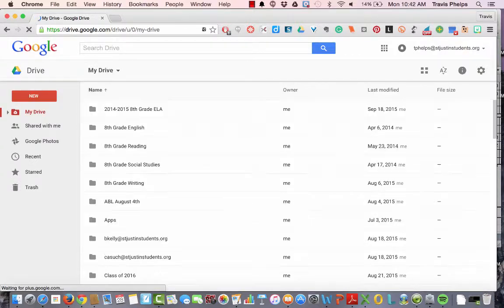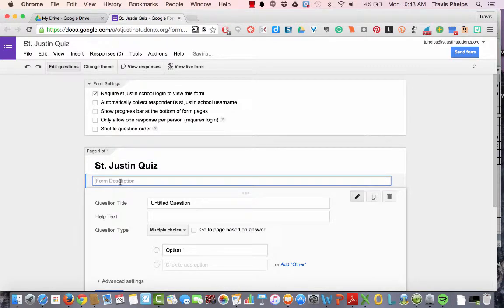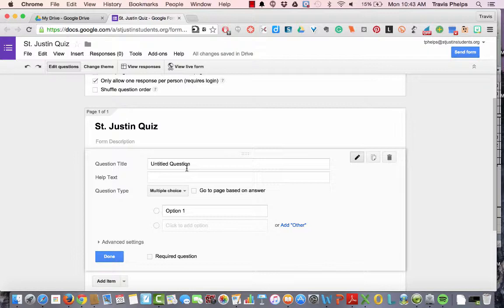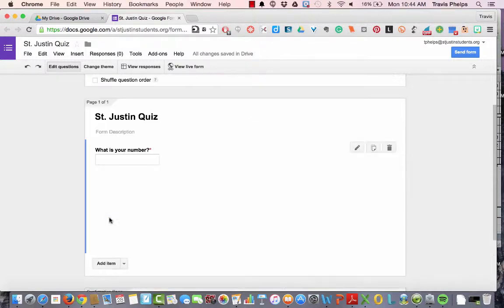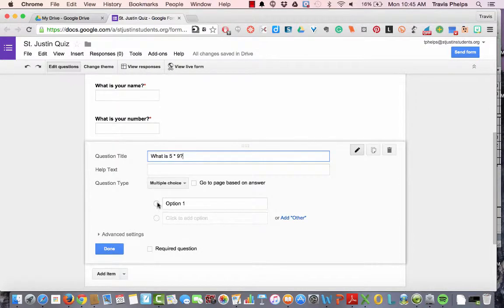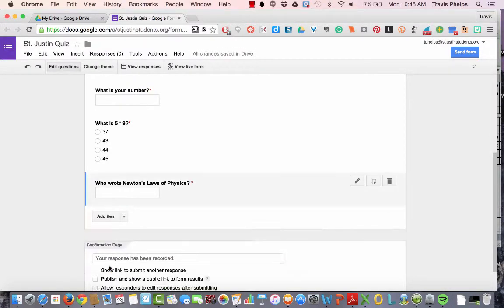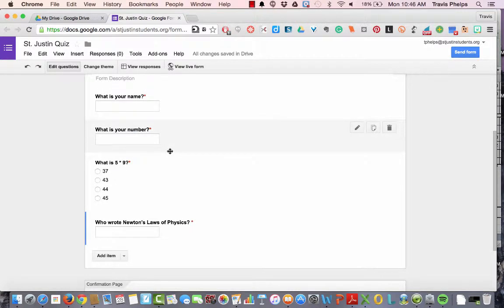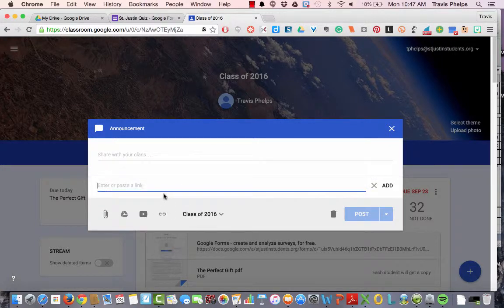Creating Google Form Quiz